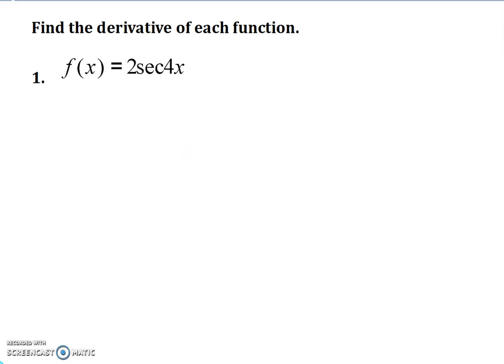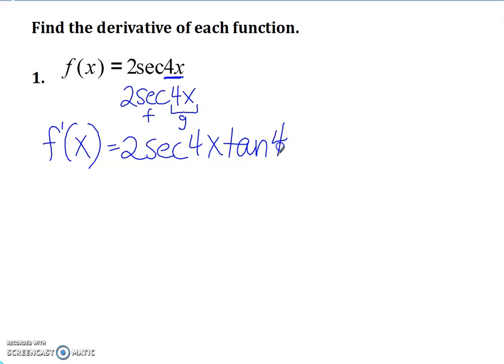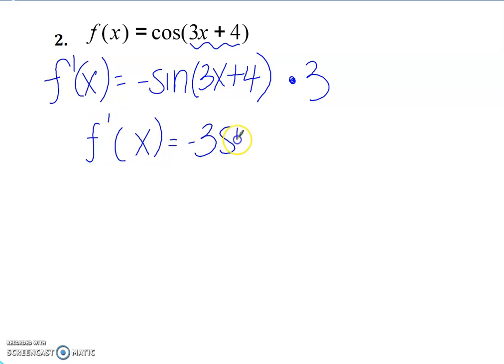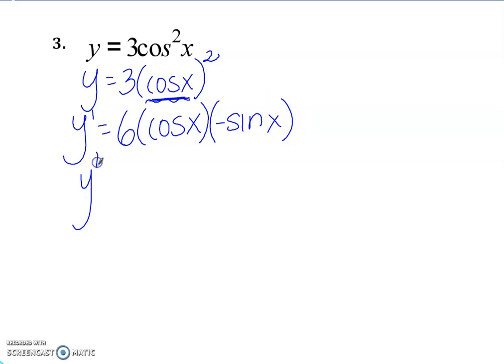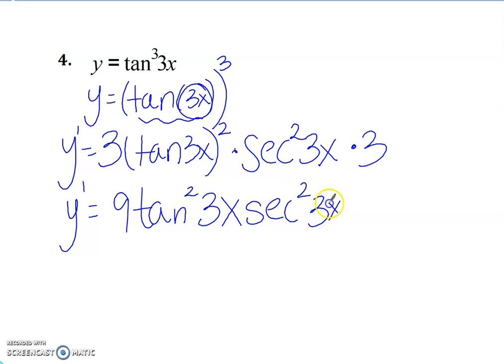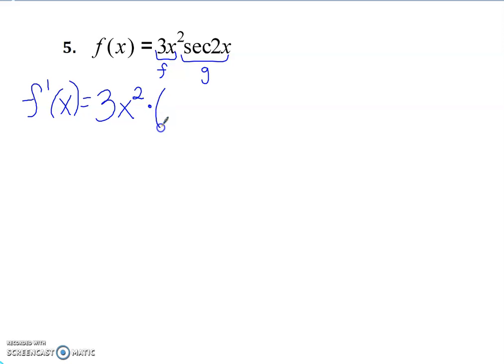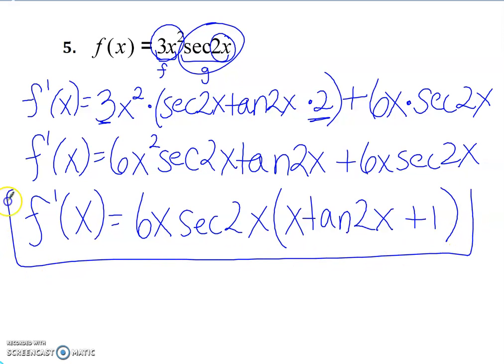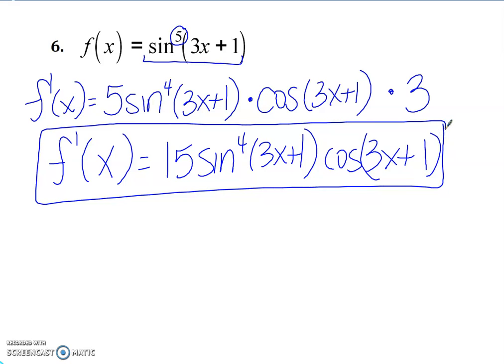C Chain Rule w/ Trig